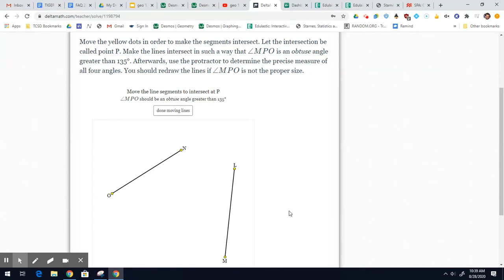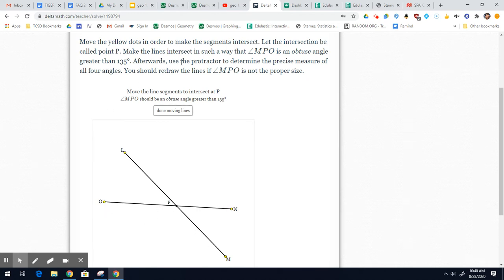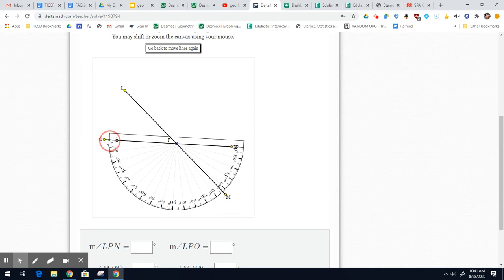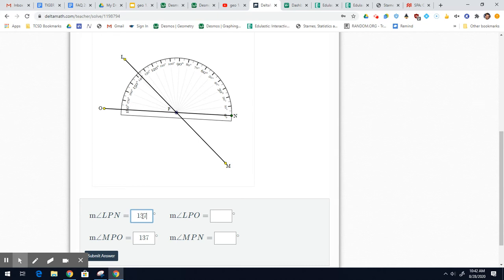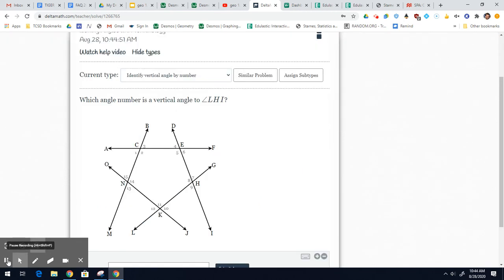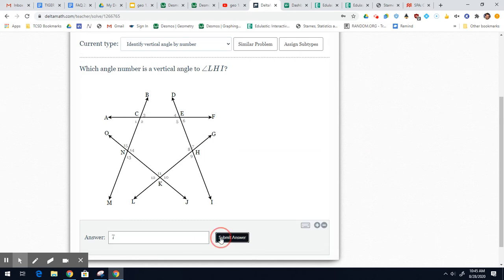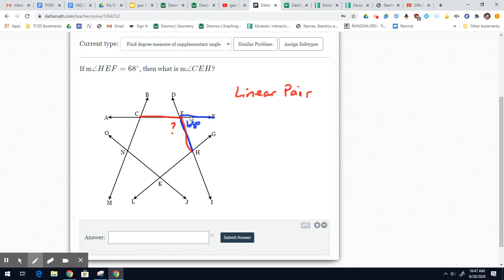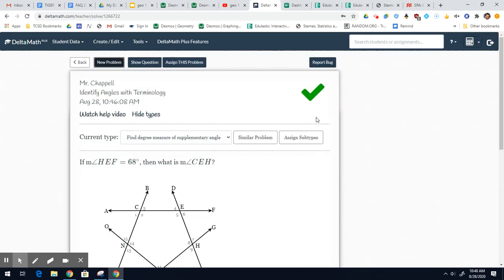geo 1.5 - exploring angle pairs #4